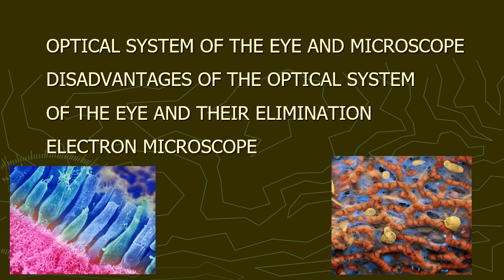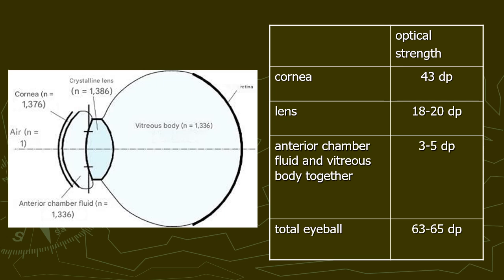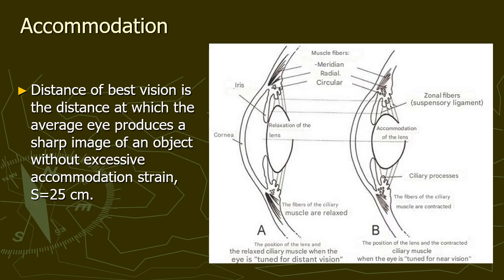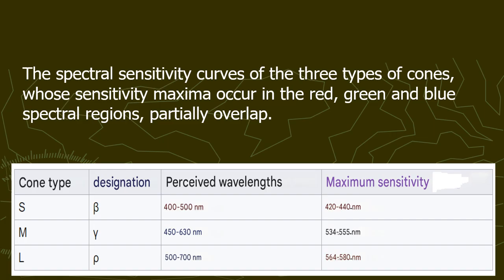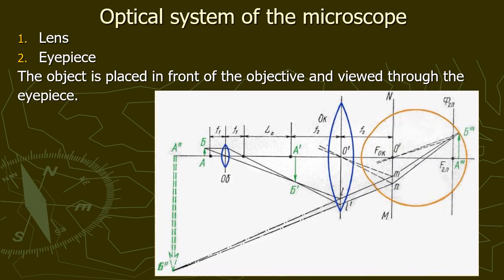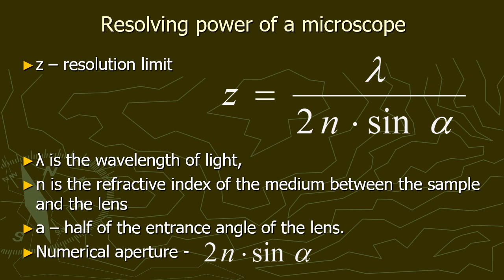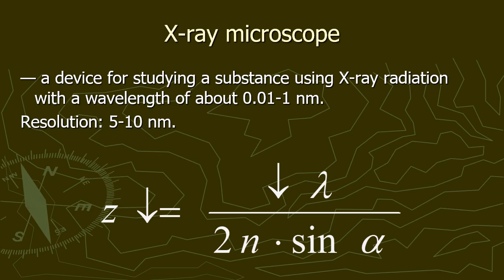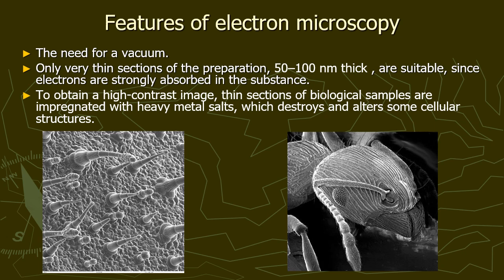MPM11 - Optical Systems